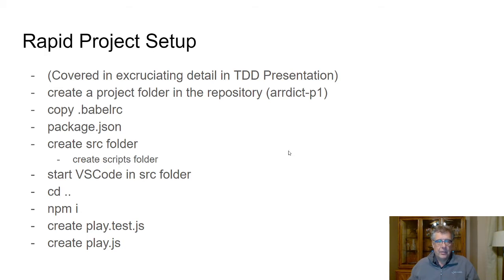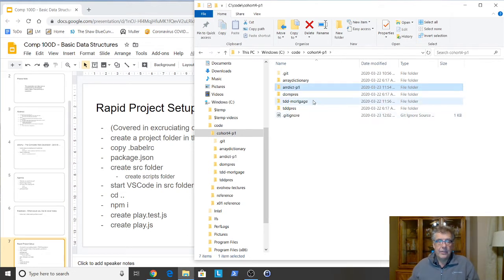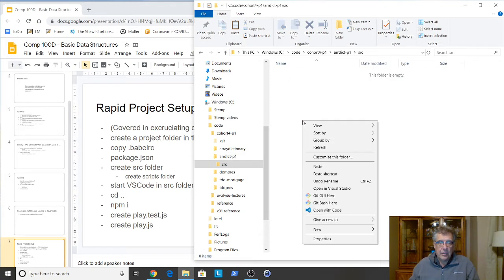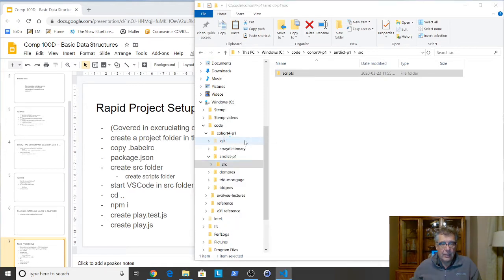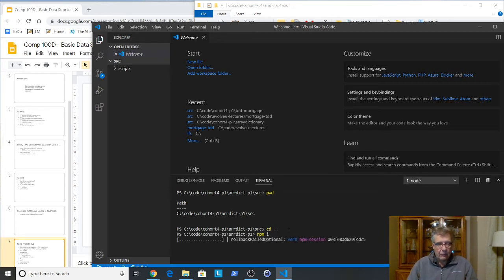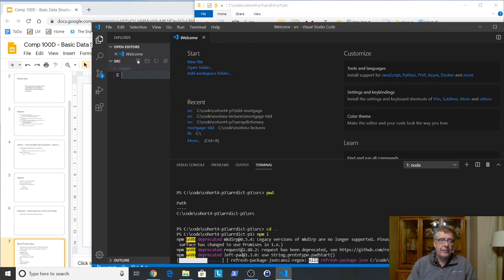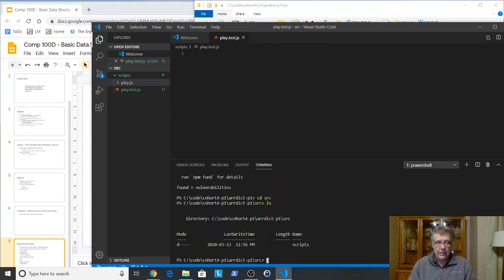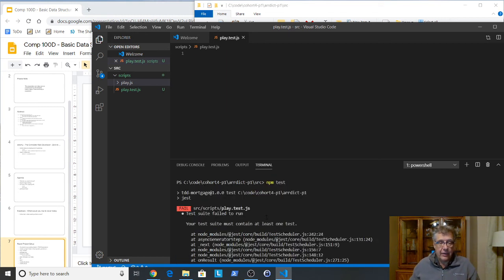TDD JS ArrDict 010 Rapid Project Setup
Test-Driven Development - Data Structures 010 - Rapid Project Setup